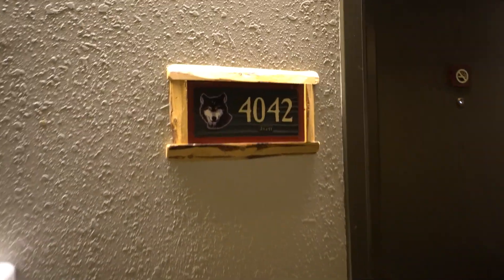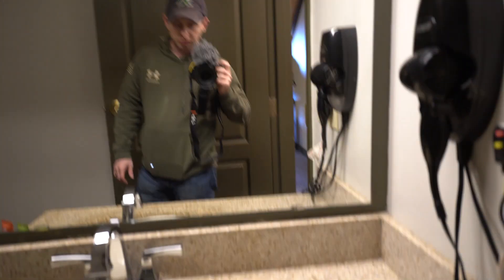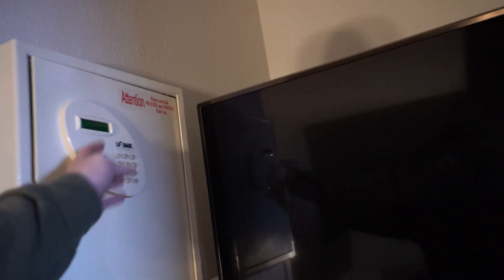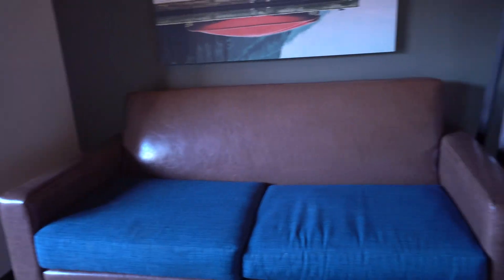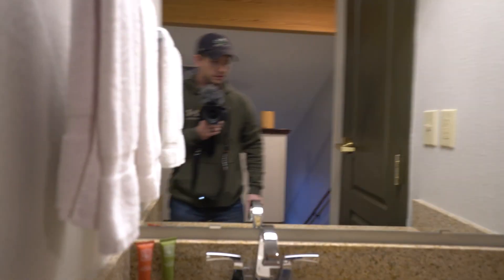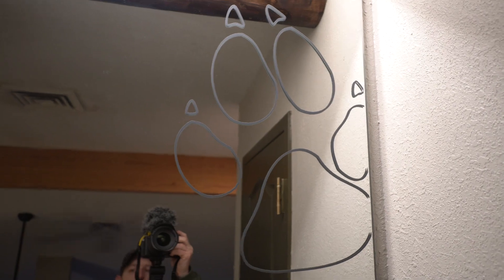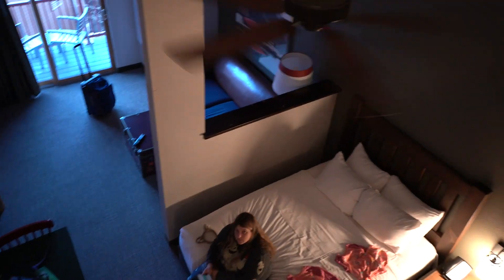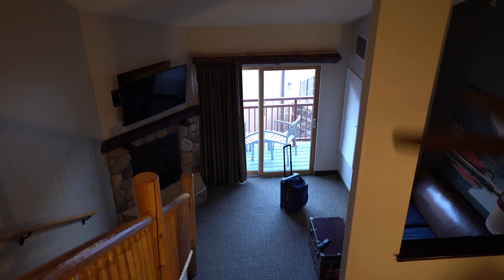Great Wolf Lodge's Loft Fireplace Suite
Great Wolf Lodge in Mason Ohio Loft Fireplace Suite Room 4042